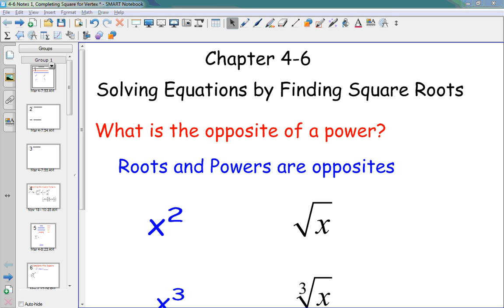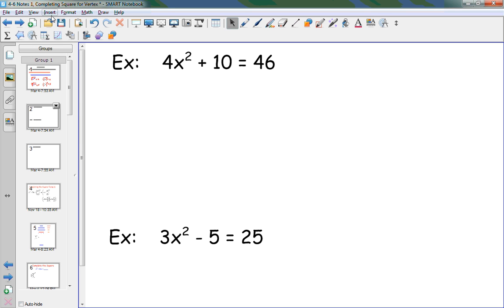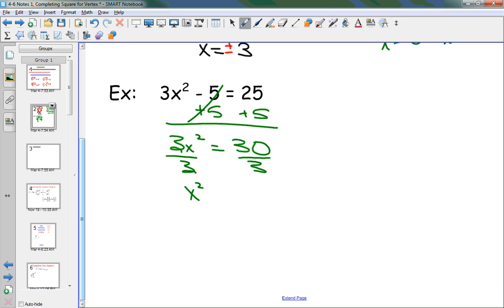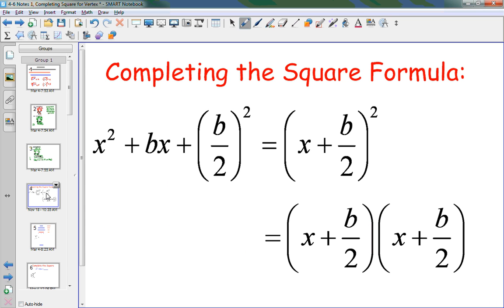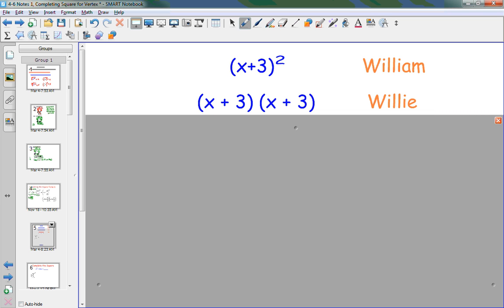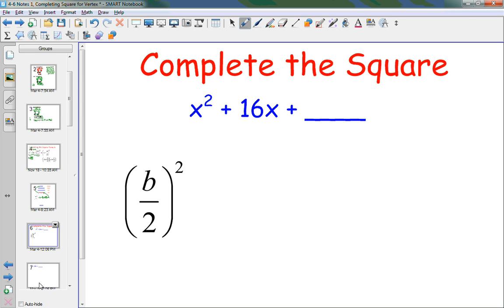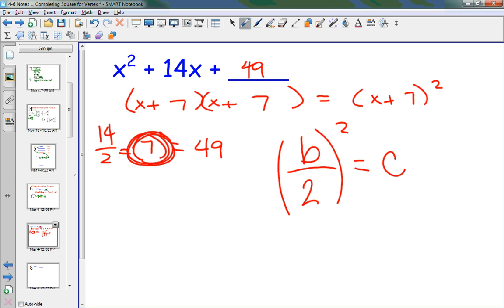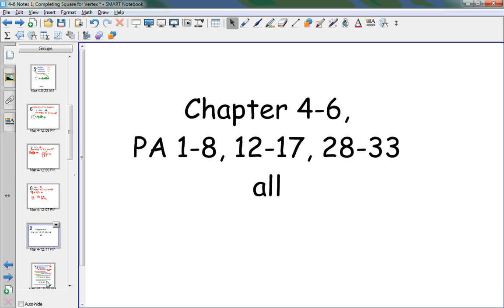Chapter 4 6, 1 8, 12 17 & 28 33 all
Chapter 4-6, 1-8, 12-17 & 28-33 all Video